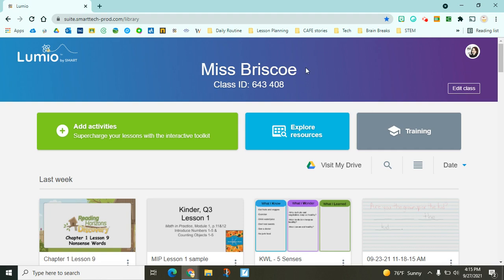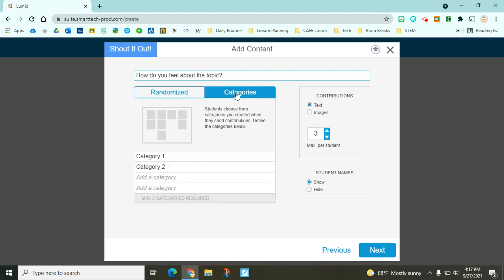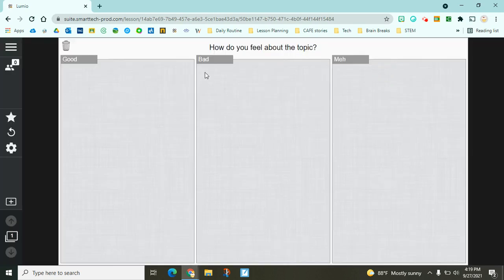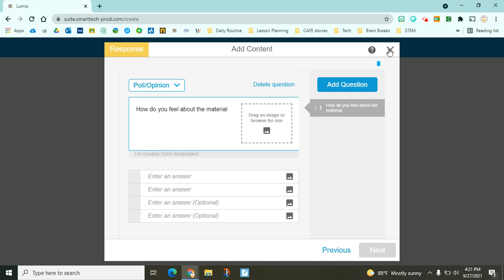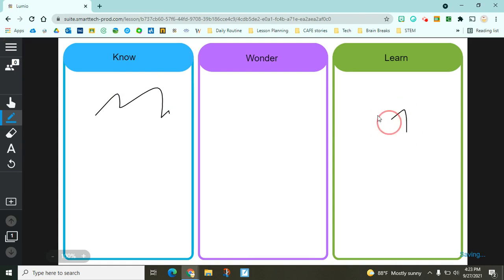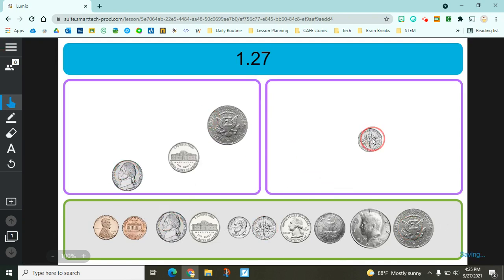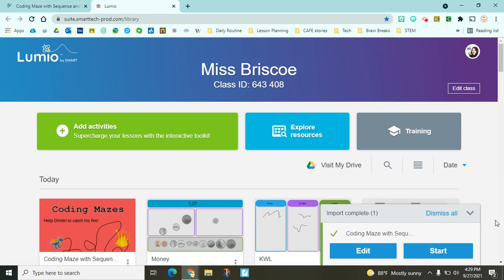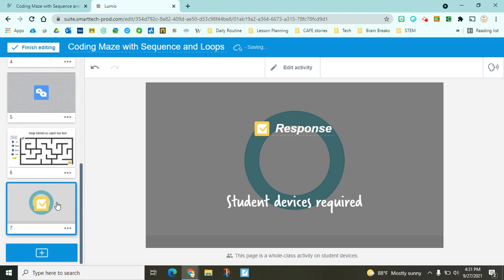Using Lumio for Digital Collaboration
I show some of the tools built into Lumio by SMART that teachers could use to get students to collaborate with one another.